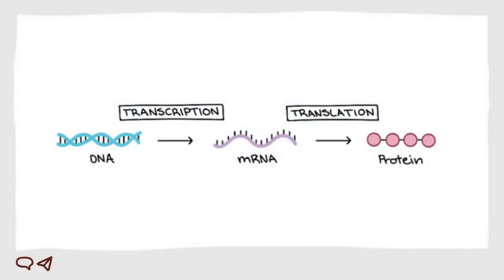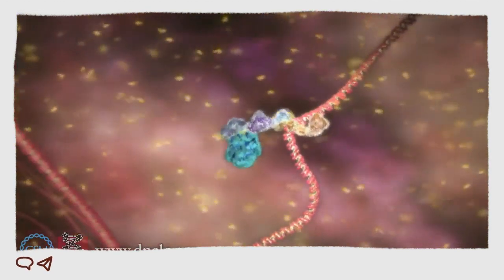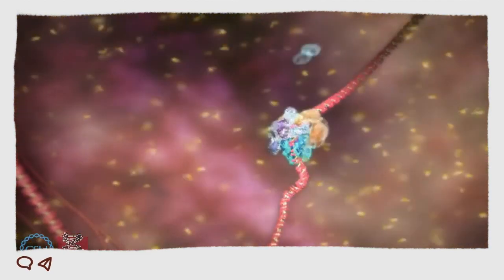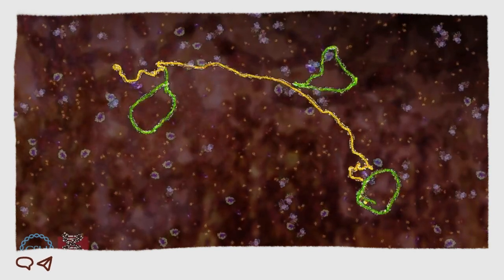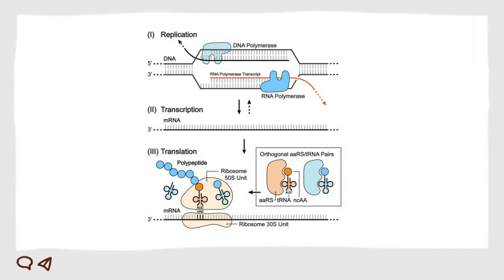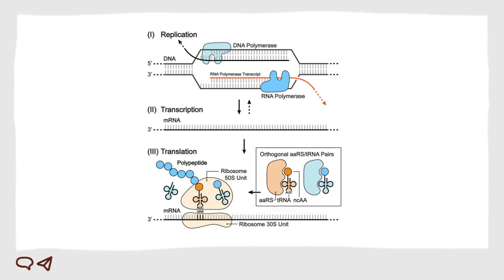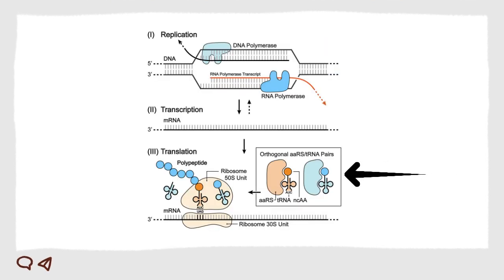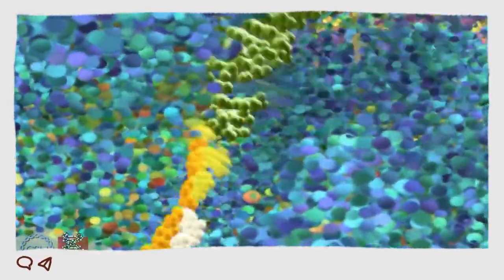ROLLON MICROLECTURE FINAL